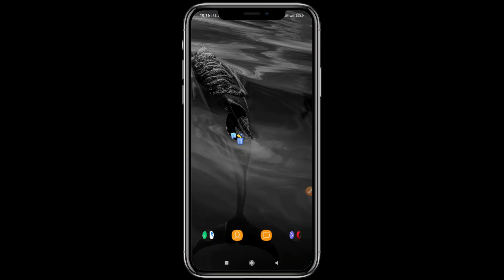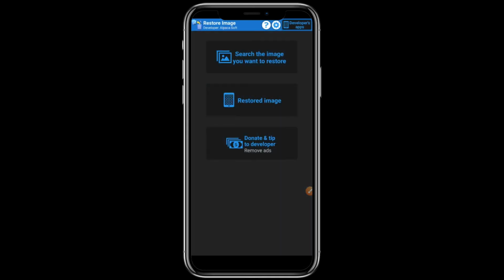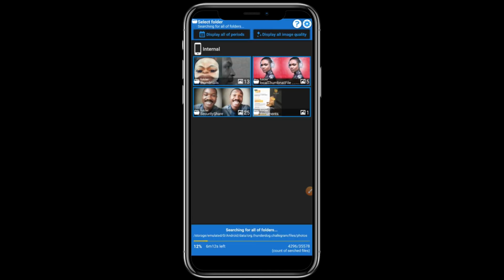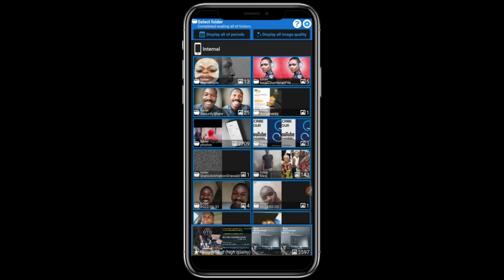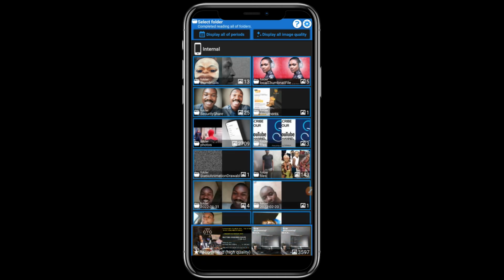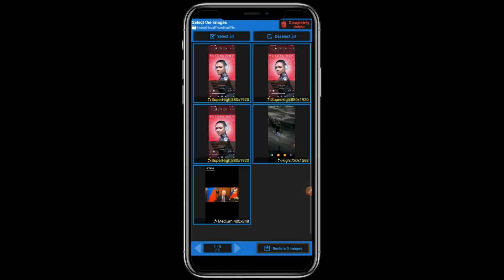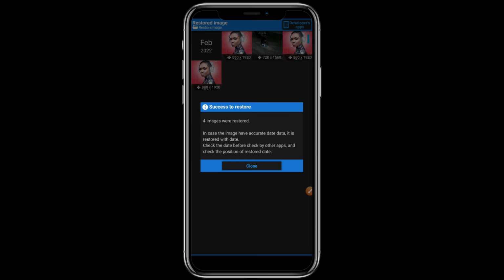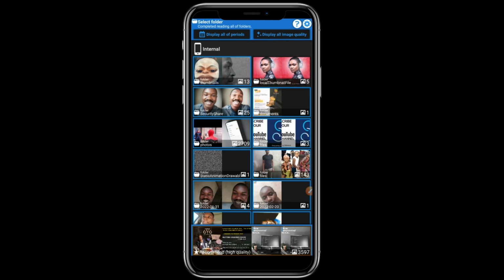How to restore permanently deleted images on your smart phone (for android)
The easy way to restore permanently deleted images on your smart phone (for android users only)